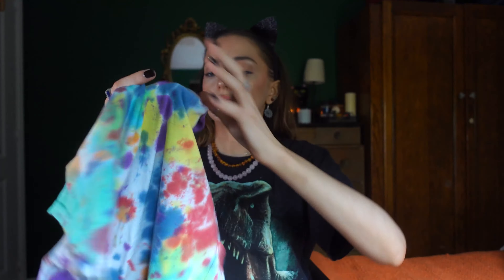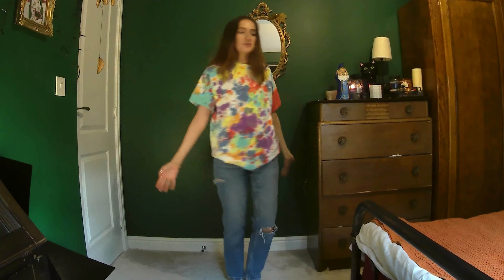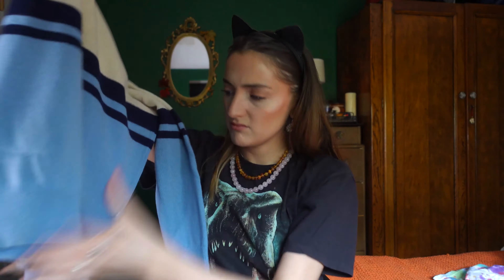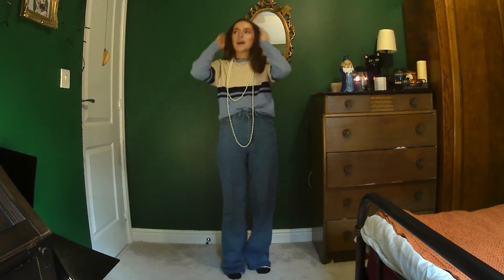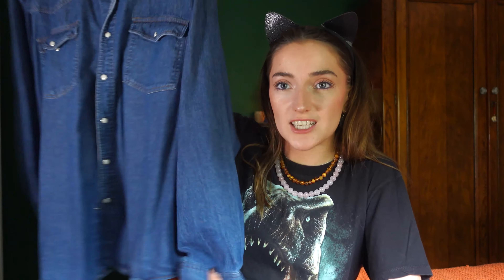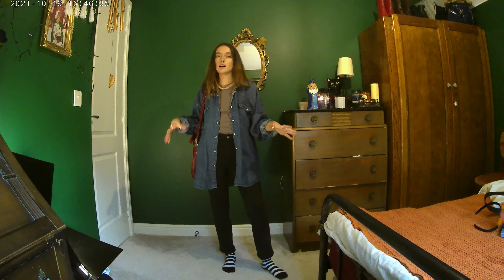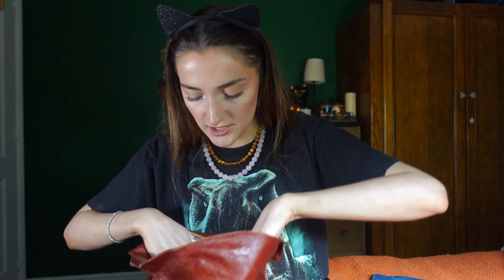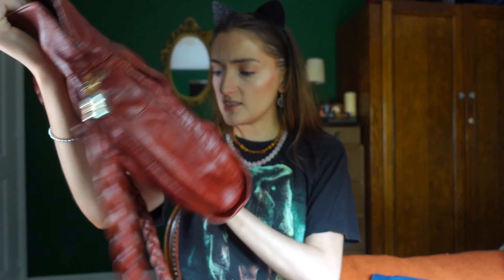The Annual Vintage Fair Haul | Worth the Weight Vintage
I bet its annoying me more than its annoying you at how shiny I am in this video. I really just hate setting lights up properly too... I'll get better xoxoxooxx

Love to you as always! Stay safe and drink some water.

- ℐ𝛼𝕤𝖒𝚒𝑛𝓮